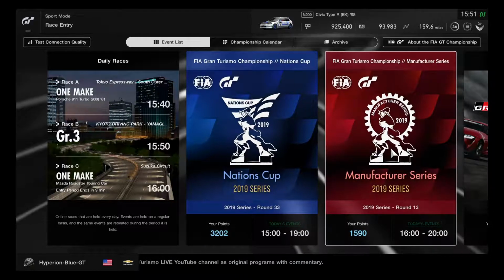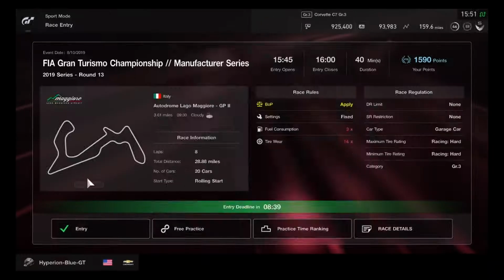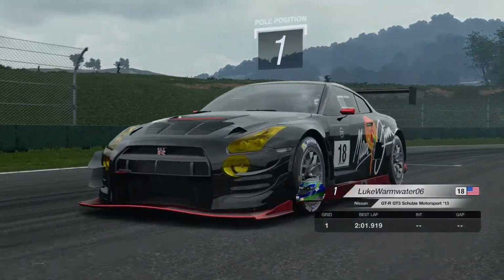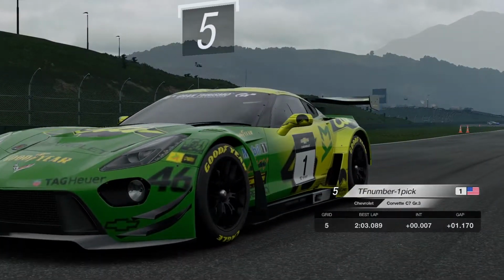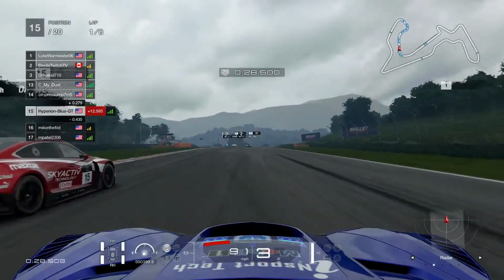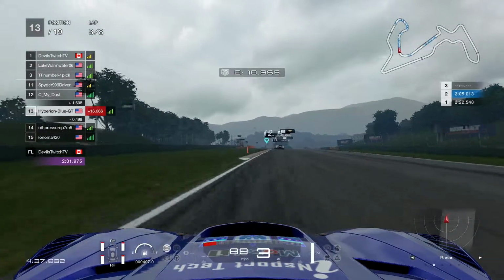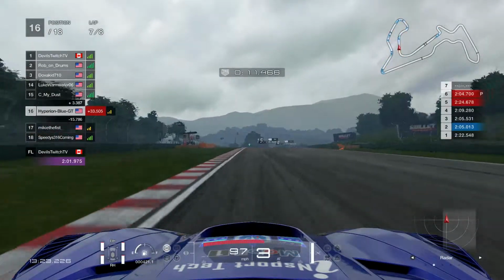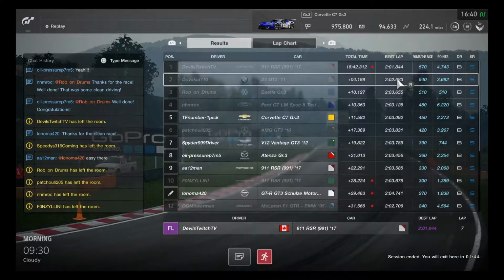Gran Turismo Sport: Manufacture Series 2019 Round 13 - Autodrome Lago Maggiore Reverse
Round 13 of the 2019 Manufacture Series by using Gr.3 Racing On Autodrome Lago Maggiore Reverse.